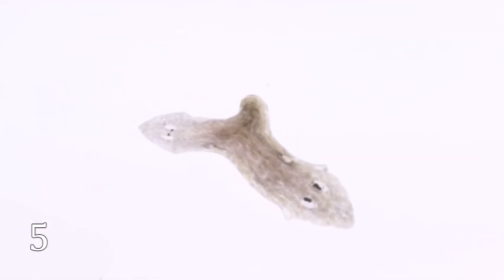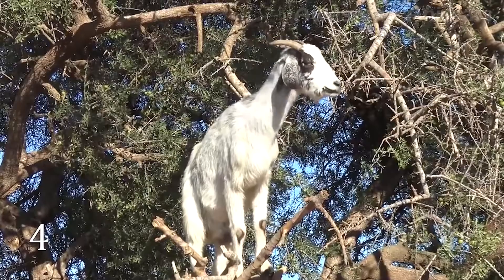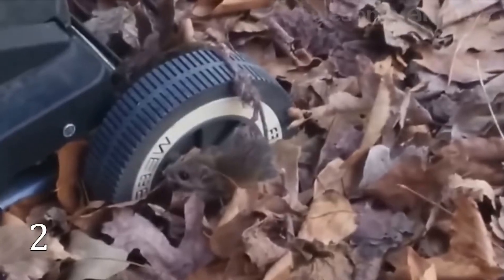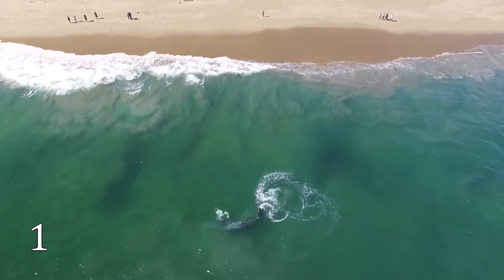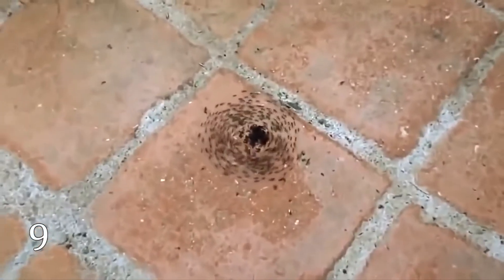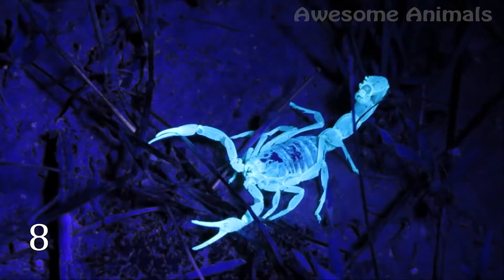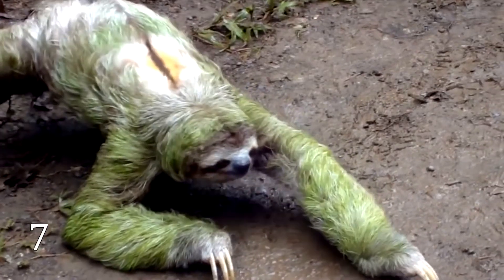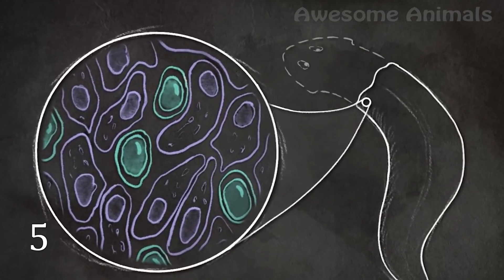The Most Cutest Dog In The World Funny Dog Breeds Funny Puppy Animals Dogs And Cats #164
LIFE IS BETTER WITH PUPPIES  & KITTENS  :) :)